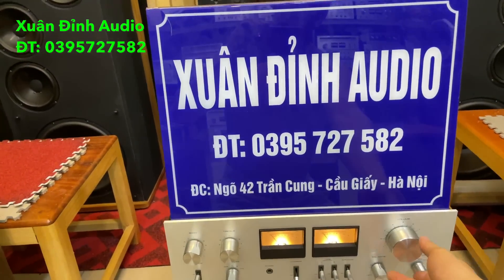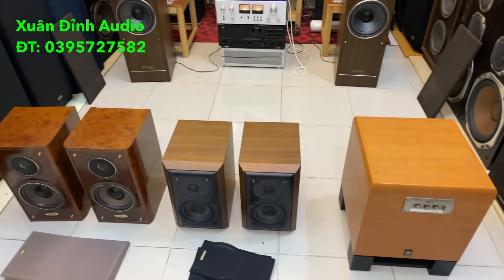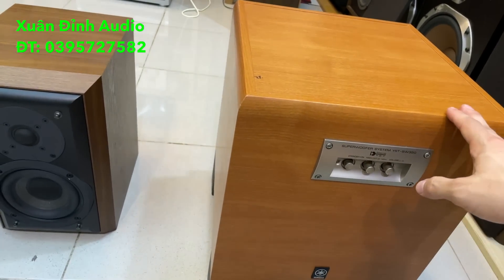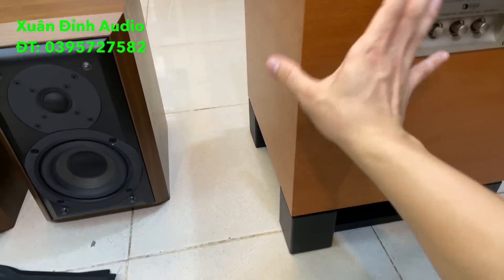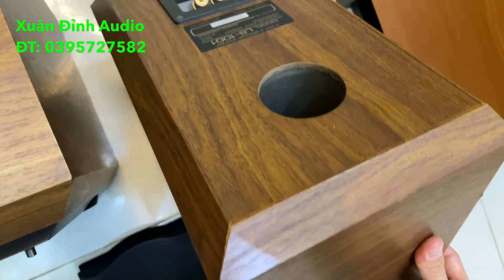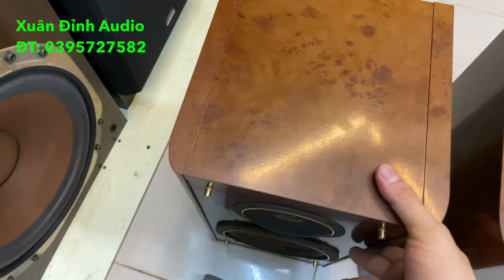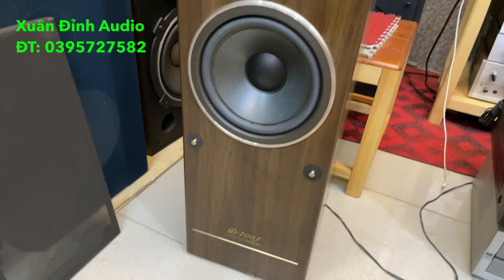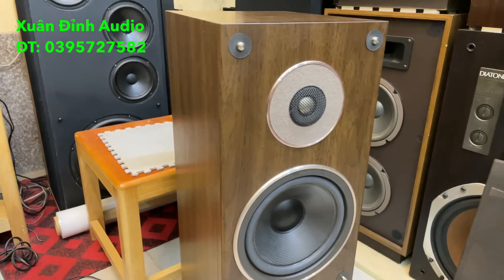Loa Nào Cũng Hay Nếu Phối Ghép Chuẩn, Mời Các Bác Chọn Loa Bãi Nhật Đẹp | Xuân Đỉnh Audio.